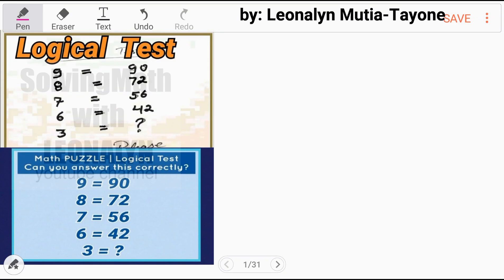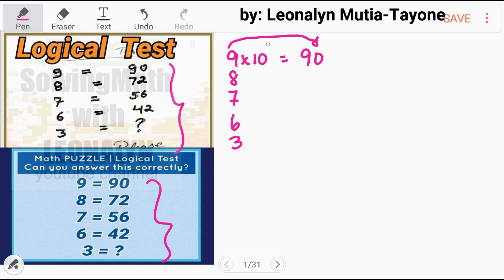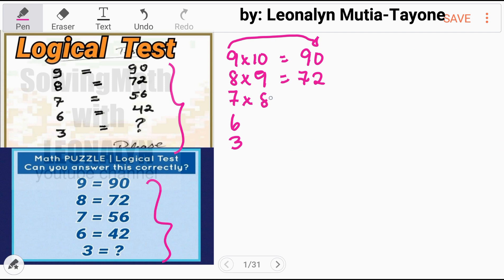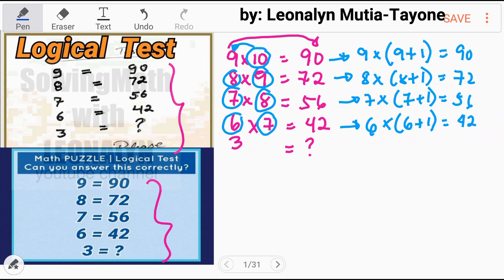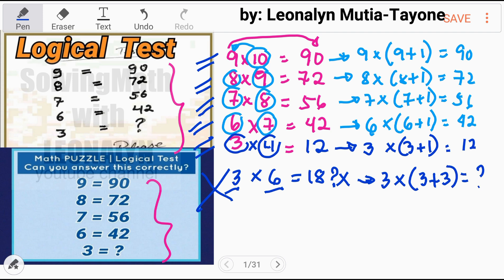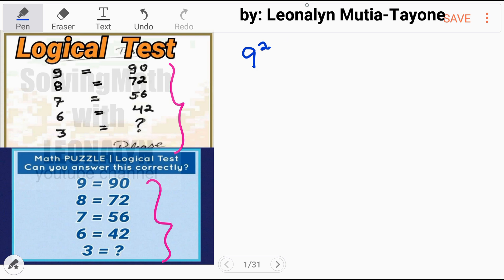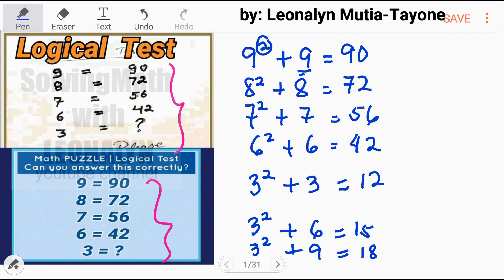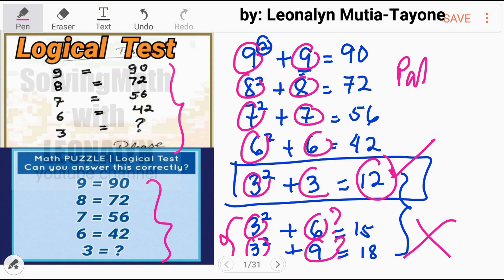Logical Reasoning Test: 9=90, 8=72, 7=56, 6=42, 3=?? | Viral Math Puzzle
Free Civil Service Reviewers managed by Leonalyn

Philippine Civil Service Review for all

Huwag nyong lagyan ng SUBTITLE mga videos ko para makapanood kayo ng buo at walang sagabal. Watch this kung paano:

Editing Apps: VivaVideo
SamsungNote5: Snote
Back-up: SamsungNote9

Solving Math Problems for:
AFPSAT AQE SWE MATH CIVIL SERVICE EXAM
UPCAT LET PNPACAT PMA NCAE NAPOLCOM College Entrance Test DOST